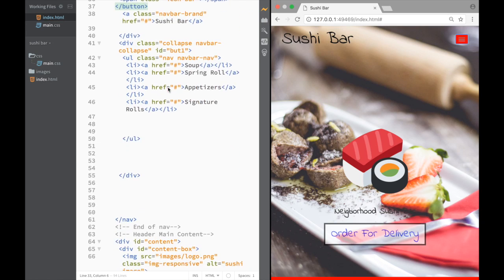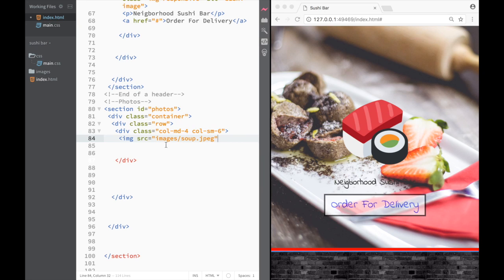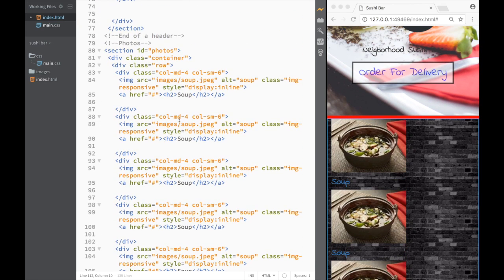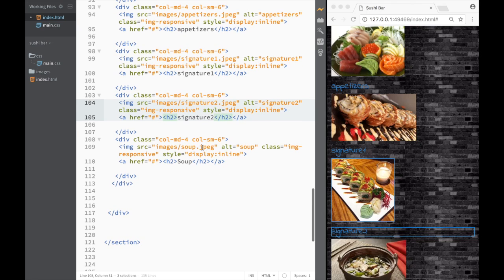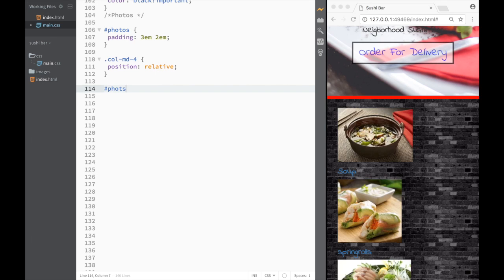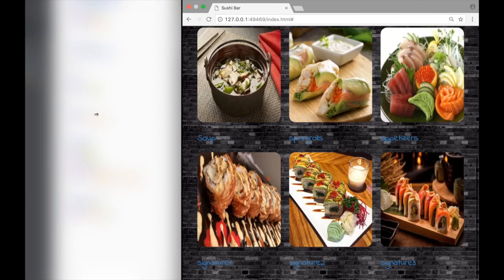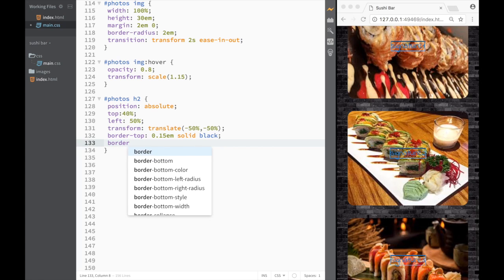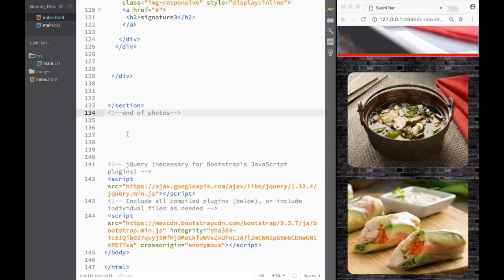Responsive Website HTML5/CSS3/BOOTSTRAP/JQUERY 4 - Adding Images